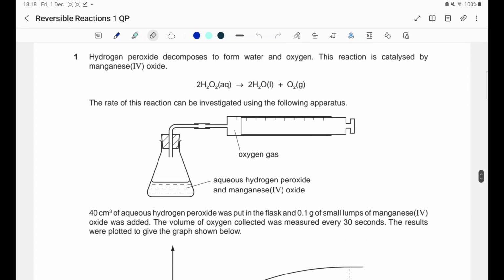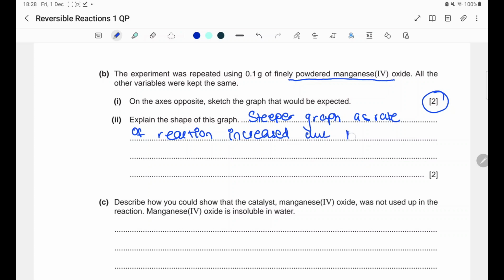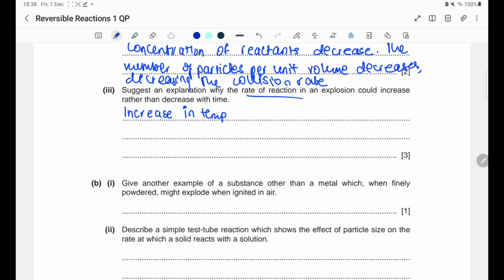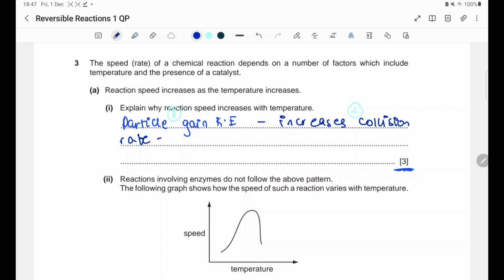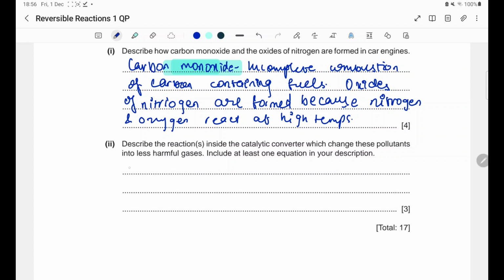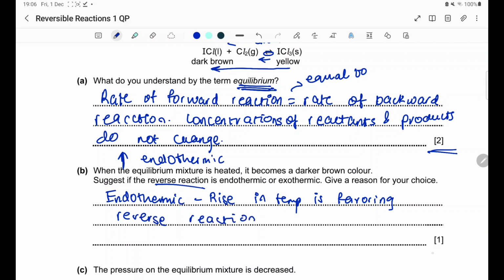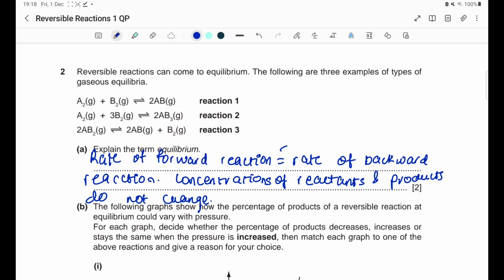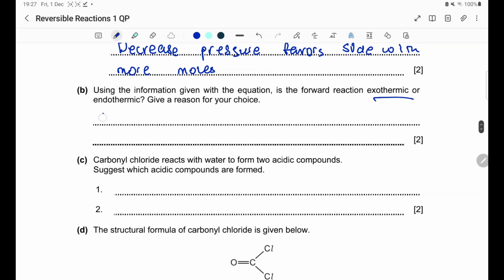Past Paper Session (Rate of Reaction + Reversible Reactions)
In this video, I've thoroughly explained every single question we came across when solving paper 4 questions for rate of reaction and reversible reactions. It should, hopefully, strengthen your understanding of the concepts and give you an idea of what to expect. Below, I have given the links to the videos that explain the topics of these questions.